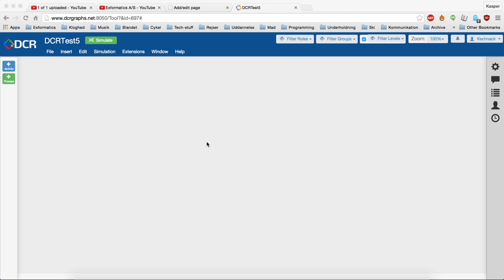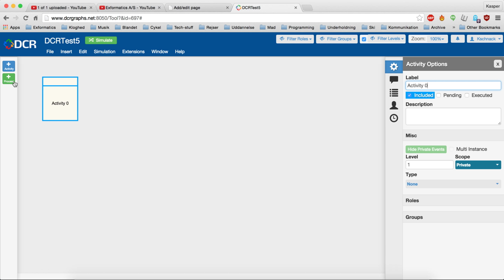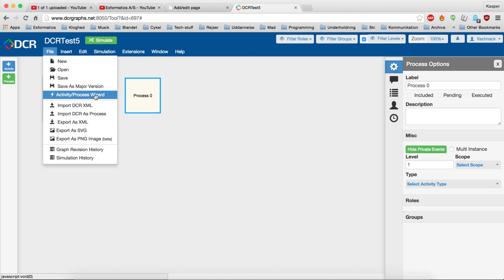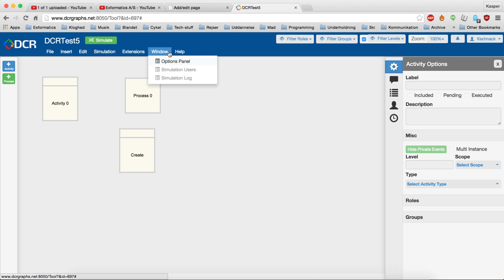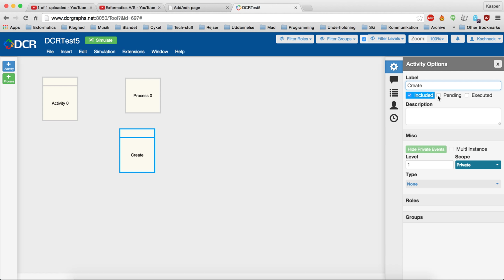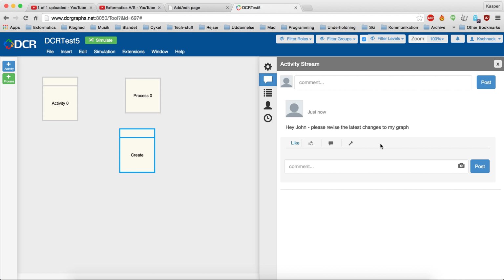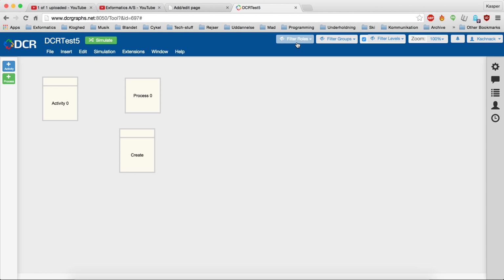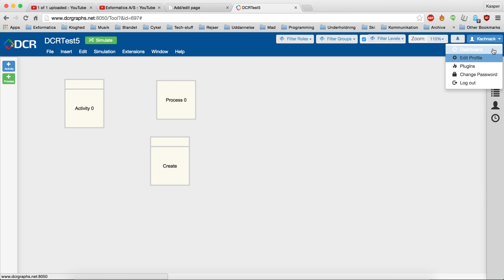06 DCR portal interface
In this video I will be showing you the basics of the DCR-editor. Please post any questions in the comments, and I will try to answer them as well as I can.